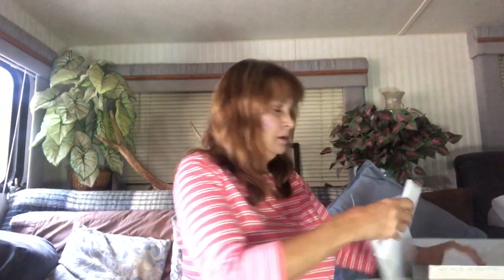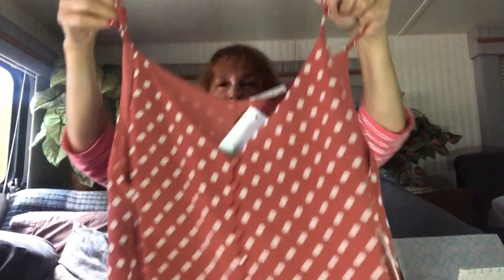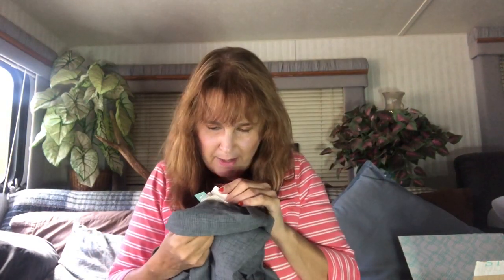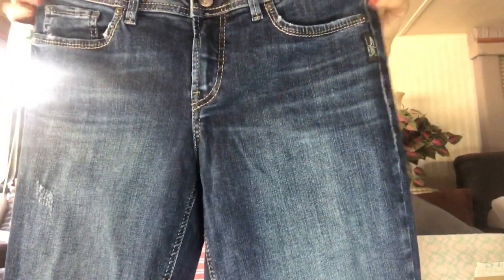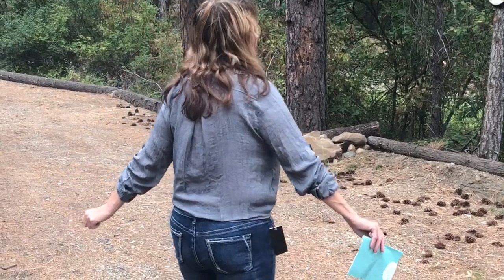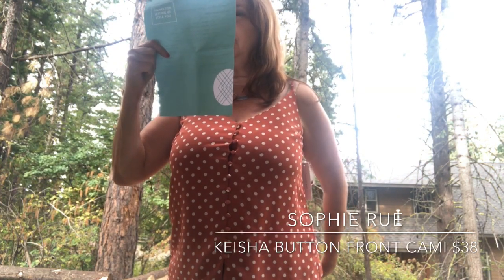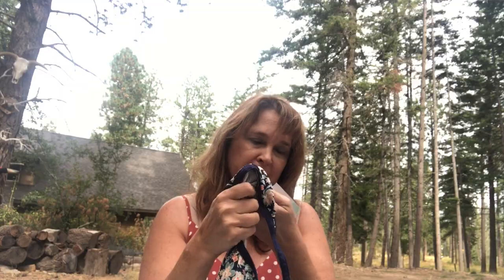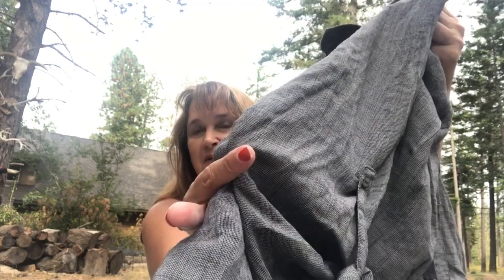**Stitch Fix June 2019**. Could it be a 5/5 🌼🌼🌼🌼 $50 credit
Thank you for  watchingmy video I hope you enjoyed

If you would like to try this service and  receive a free box and a $50 credit just hit

robynangsten/give_50_get_50

Sign up for Mercari store and get $10 OFF your first purchase.

I do not get paid for these videos, my own opinion.

My instagram is Robyns_Closet_18